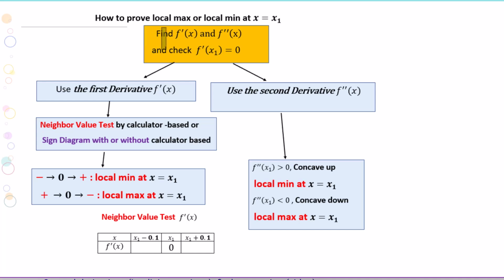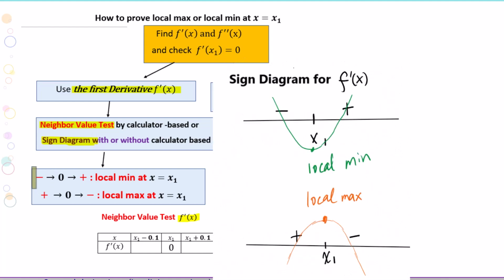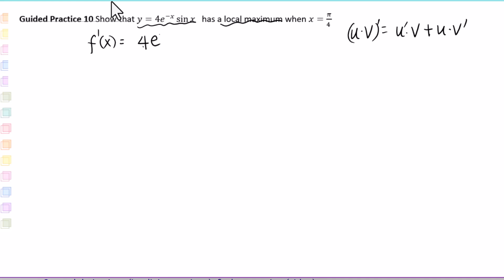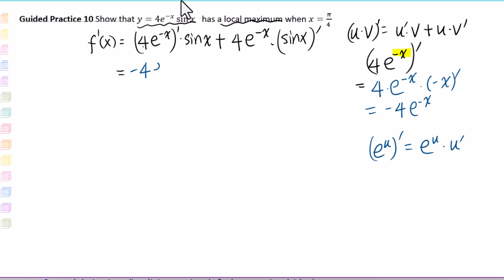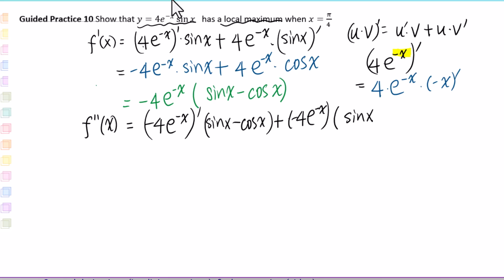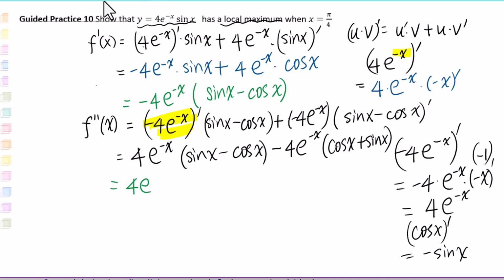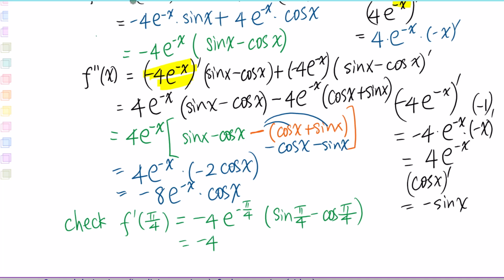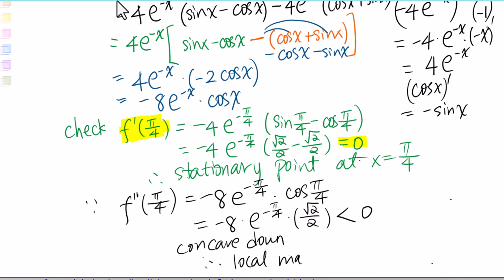Topic 5 Application of the First & Second Derivative (4)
Application of the First & Second Derivative